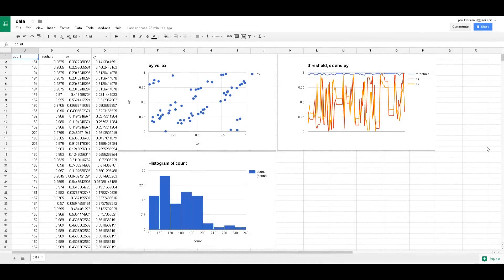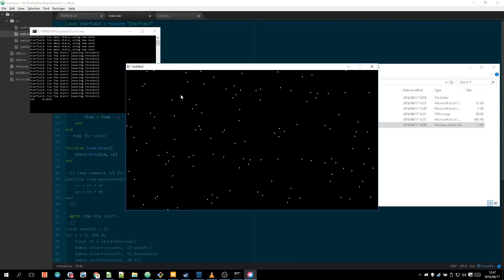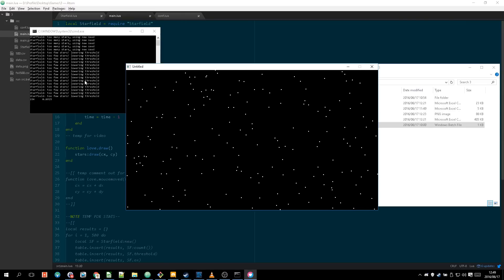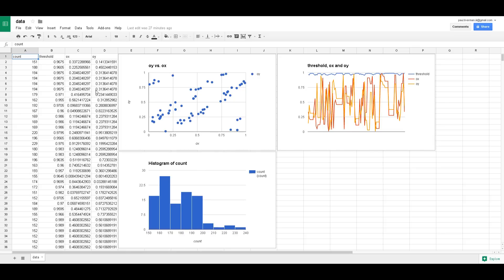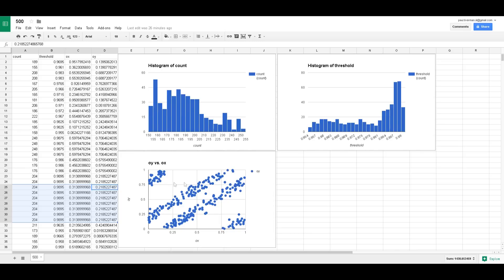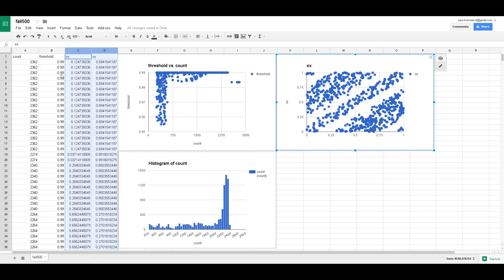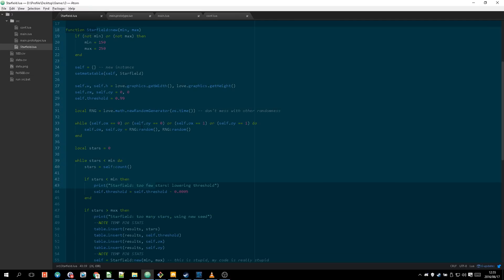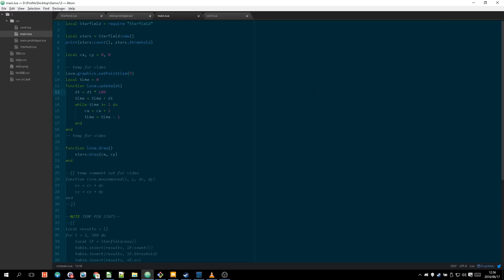Programming an Infinite Starfield...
I had an inspiration this morning about how to create a procedural infinite starfield... and it works! :D